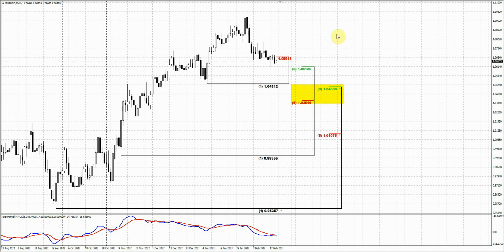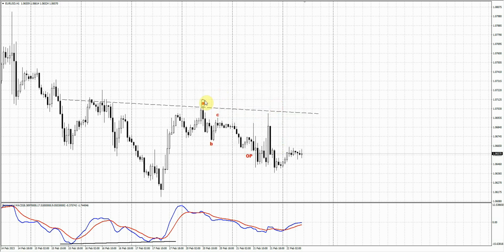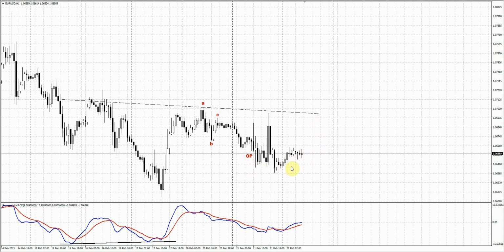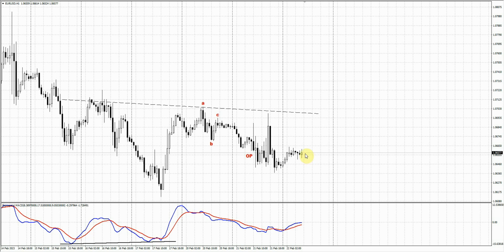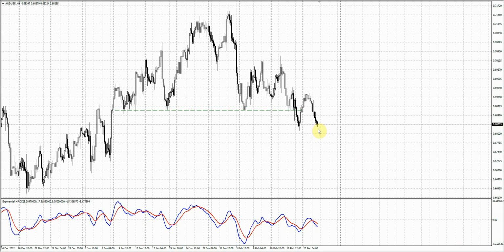ForexPeaceArmy| Sive Morten Daily FOREX 02.22.23